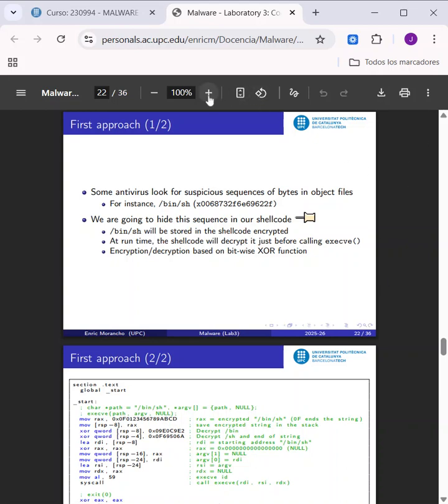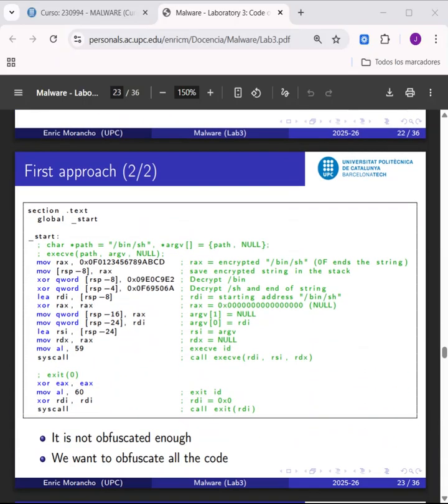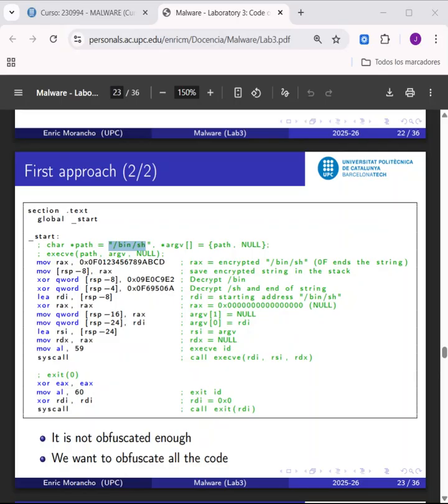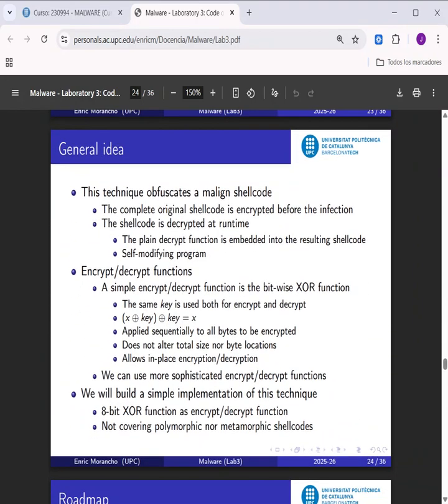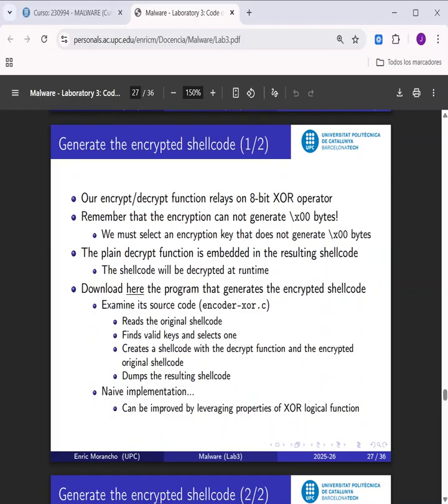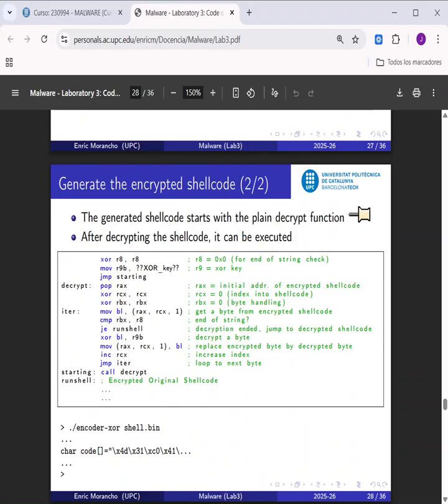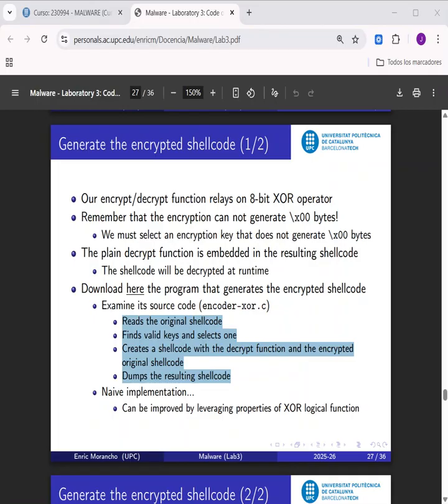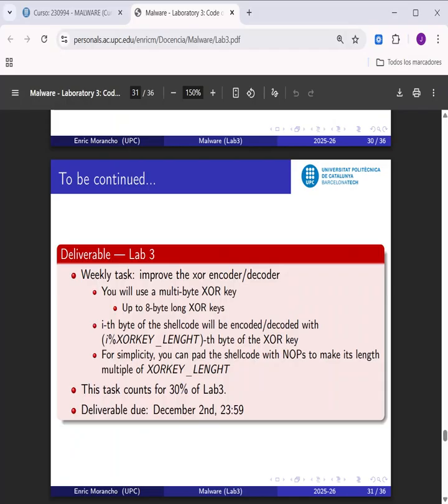MALWARE C10 Lab 19112025